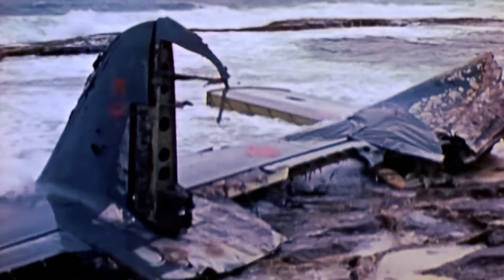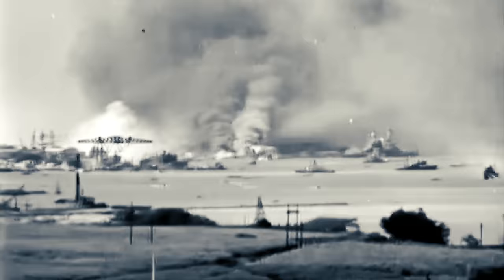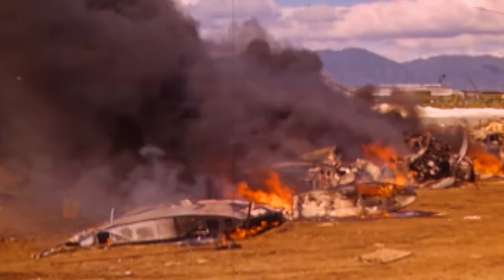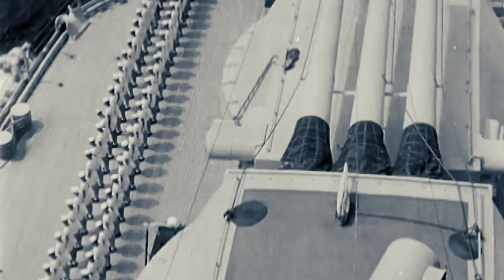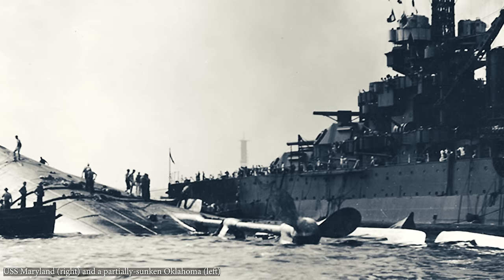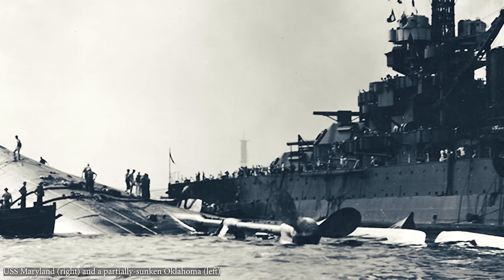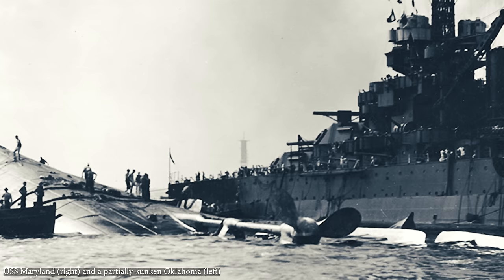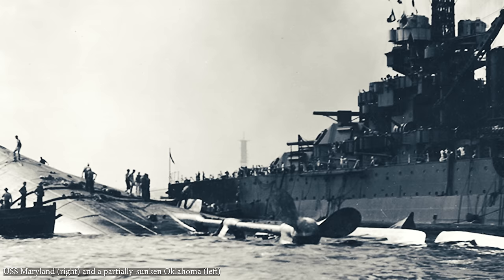How They Salvaged Pearl Harbor: The Terrible First Day (1/4)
December 7, 1941; Japanese aircraft roar in low over Pearl Harbor naval base, Oahu Hawaii. Within hours over 2,000 Americans will be killed and country will be thrust into the bloodiest conflict in human history. But how did the Navy deal with the massive cleanup left behind? Before they could get to work, hundreds of men needed rescuing - the wounded and, more worryingly, the trapped. Aboard the mighty battleships USS West Virginia, USS Oklahoma and USS Utah men were stuck deep within the confines of their battered and capsized ships' hulls. In this documentary series we'll take a closer look at the Pearl Harbor attack, examine the damage wrought and see how the US navy pulled off an incredible feat of engineering and salvage to put the majority of their Pacific fleet back in action. This is the true story of the salvage of Pearl Harbor!

'Pearl Harbor: Why, How, Fleet Salvage and Final Appraisal by Vice Admiral Homer N. Wallin USN (Retired)'
Warfare History Network
Washington Post

Footage is from:
Naval History and Heritage Command

0:00 Introduction
2:10 The Attack Begins
5:39 Analysis of the North Side
7:13 Analysis of Battleship Row
13:02 Analysis of the Naval Yards
15:07 Men Trapped Inside
21:23 Salvage Plan Begins